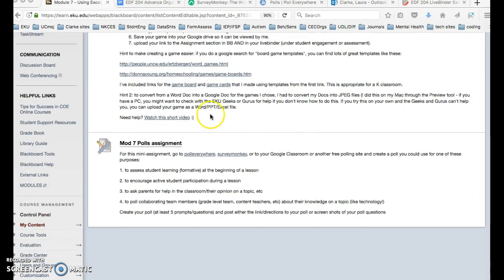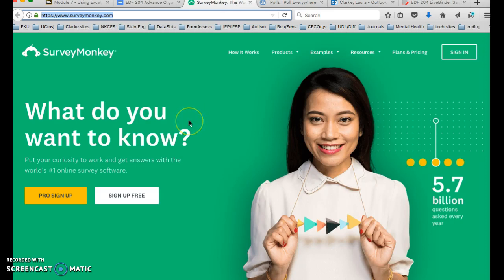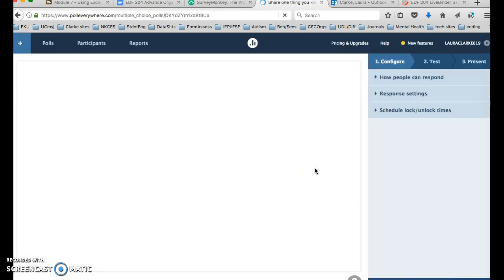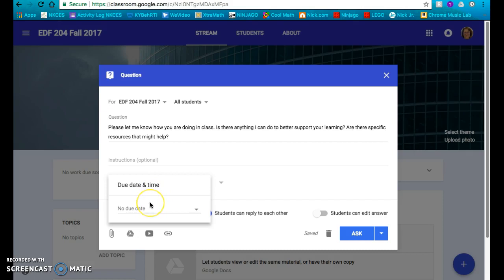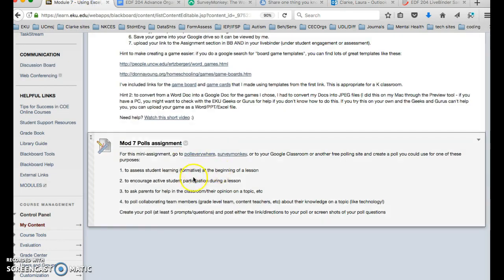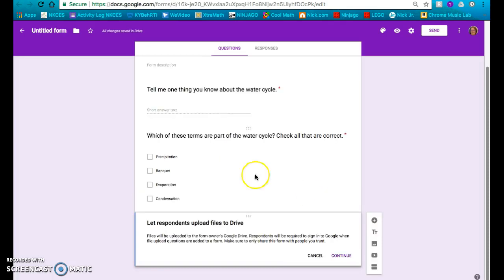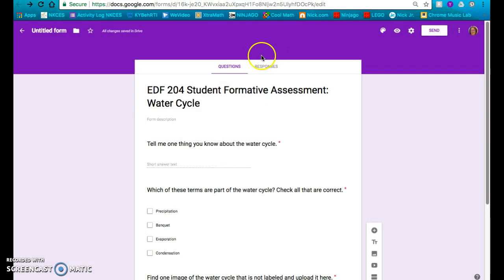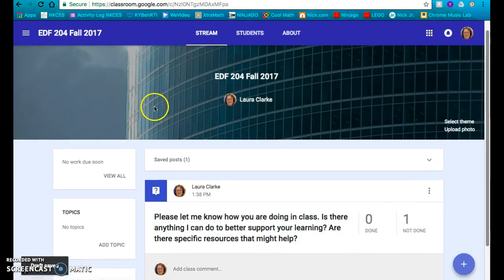EDF 204 Mod 7 polls video